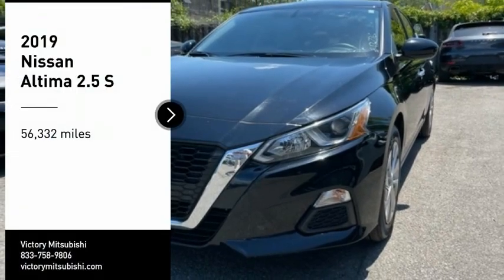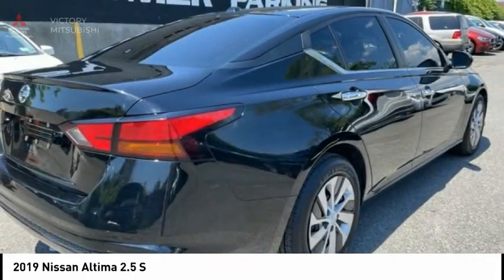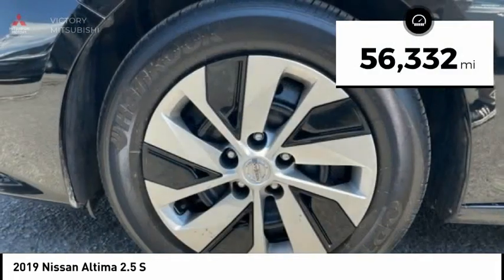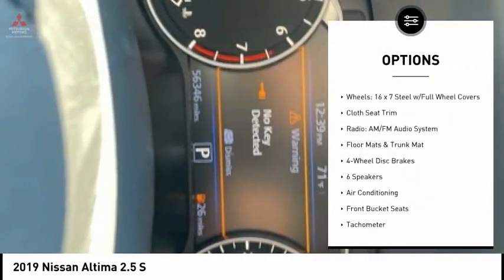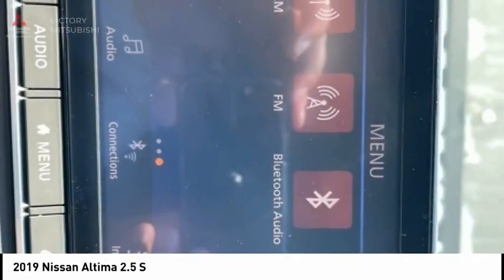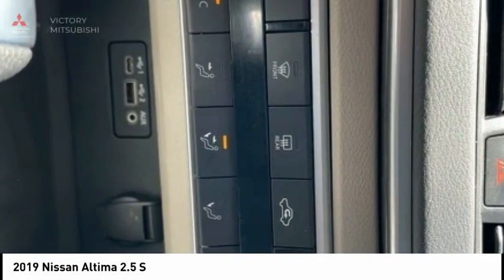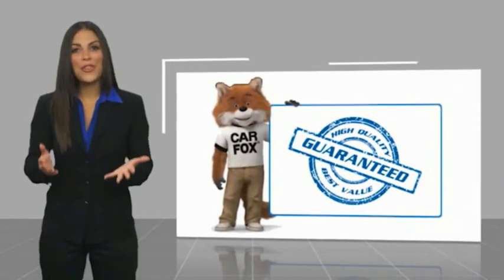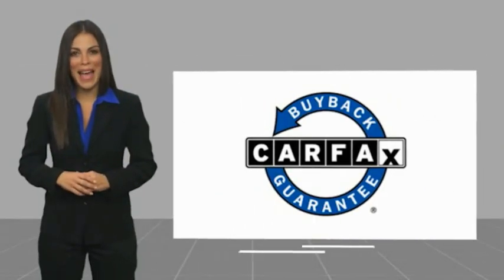2019 Nissan Altima Bronx NY 13886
2019 Nissan Altima 2.5 S

Victory Mitsubishi
4070 Boston Road

Welcome to Victory Mitsubishi! We offer a combined inventory of 700 cars new and luxury used vehicles. All Used vehicles come with a quality assurance inspection, our New Vehicles have an unprecedented 10-year 100k mile warranty we also have vehicles car for any want or purpose. Come into test drive this car for any want or purpose. Come in to test drive this Nissan Altima 2.5 S today! *, CVT with Xtronic.brClean CARFAX.br2019 Nissan Altima 2.5 S Super Black Clearcoat 4D Sedan Save yourself Time and Money - Fill out a credit application online at victorymitsubishi.com and get pre-APPROVED! Financing available for all types of credit with low monthly payment that will fit you budget. Down Payment low as $599. Same day delivery. View our entire inventory by visiting our virtual showroom at victorymitsubishi.com - Only 2 blocks away from Exit 13 off I-95 or Minutes from exit 7 on the Hutchinson Parkway. While we make every effort to ensure the data listed here is correct, there may be instances where the pricing, options or vehicle features may be listed incorrectly. Dealer cannot be held liable for data that is listed incorrectly. Visit Victory Mitsubishi online at victorymitsubishi.com to see more pictures of this vehicle or call us at today to schedule your test drive. please refer to dealers website for exact pricing and for any incentives that we may apply! Our address is 4070 Boston Road, Bronx, NY 10475.br*